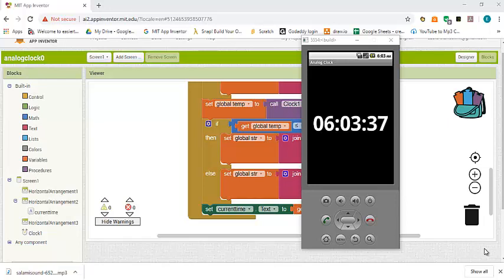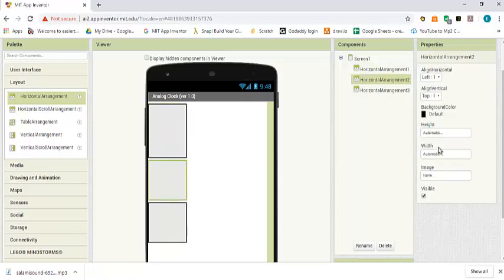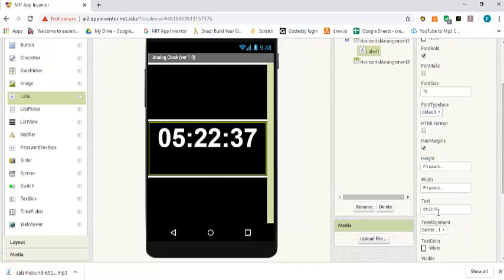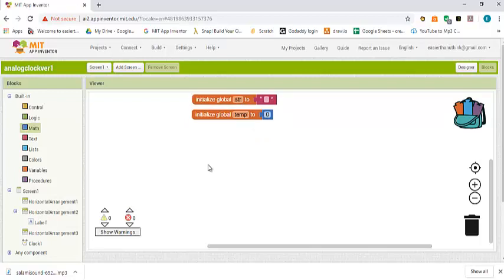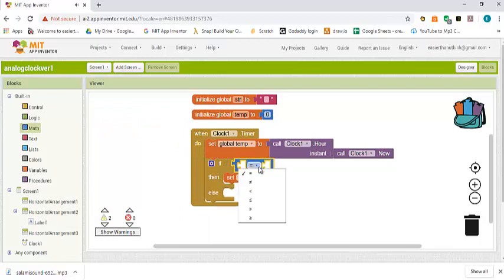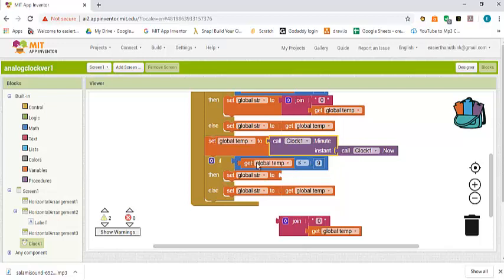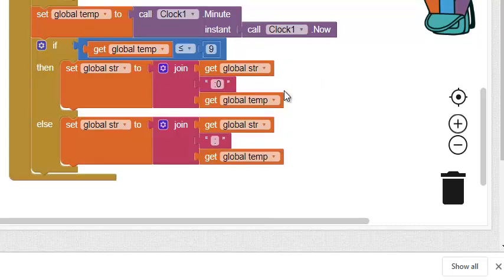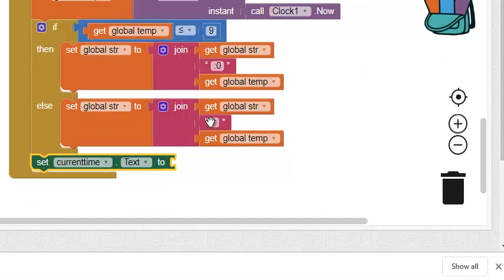analogclockver1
appinventor tutorial